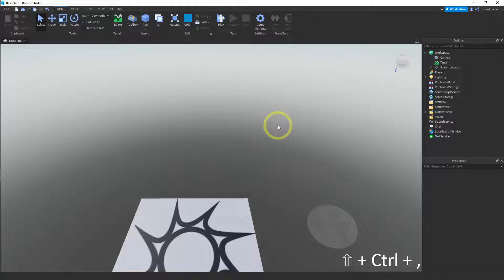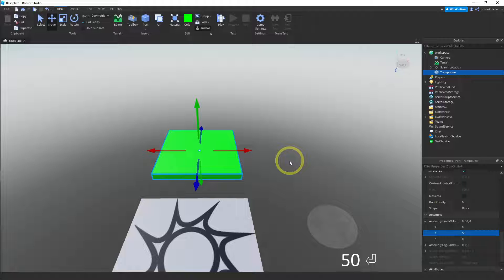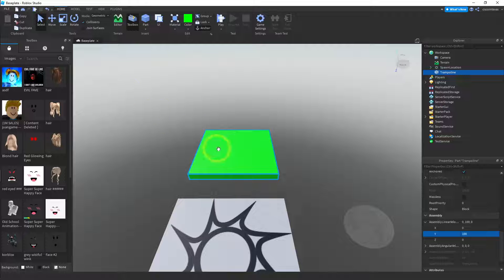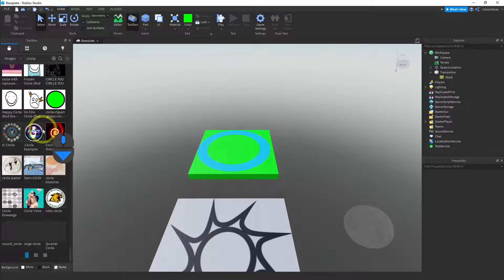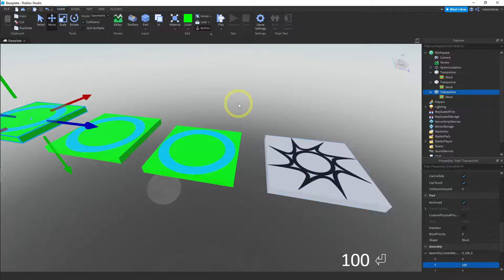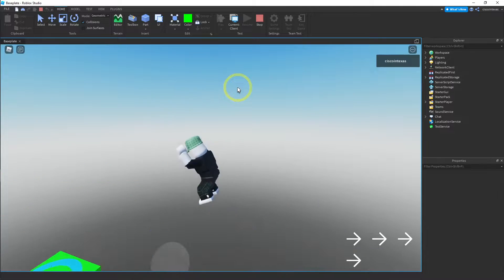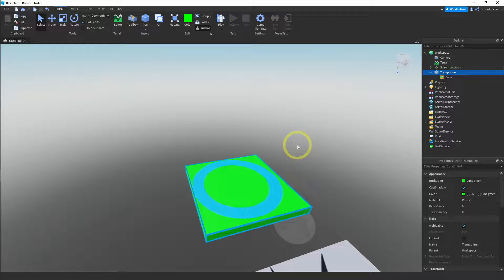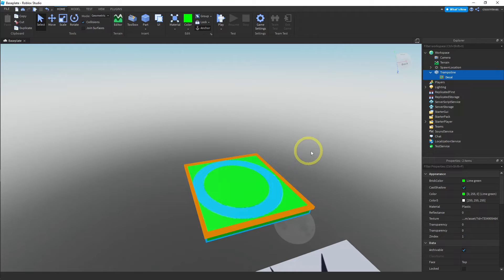Roblox Studio - Create a Trampoline